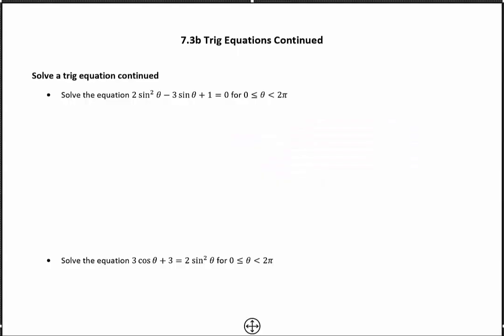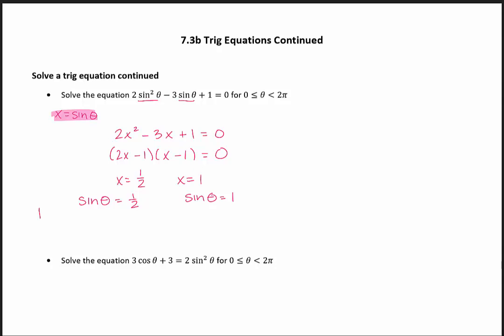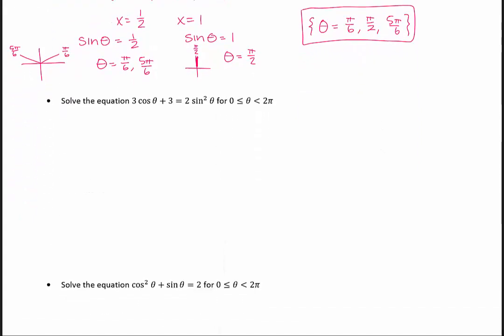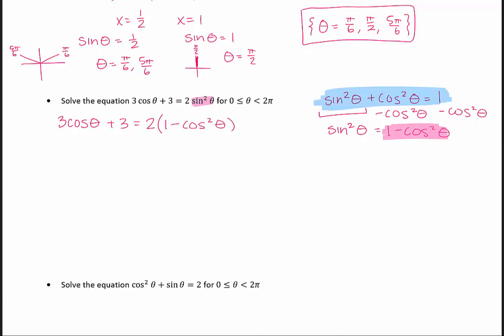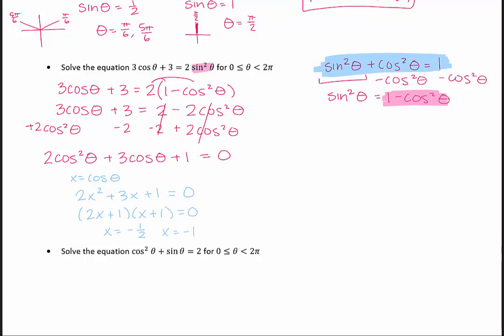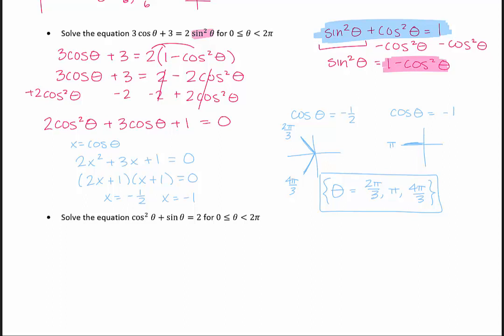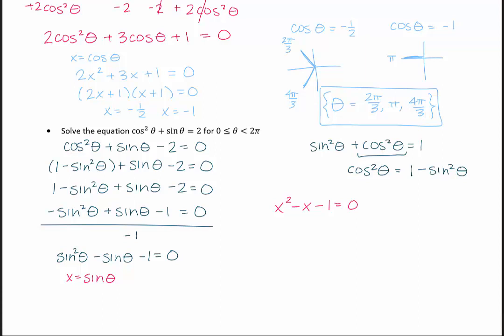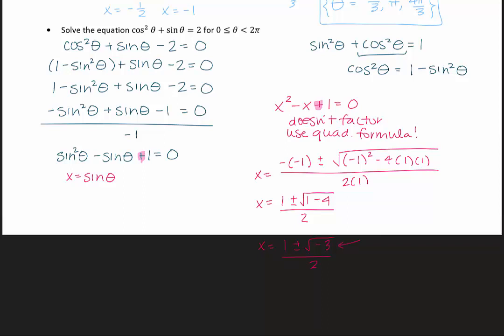Trig Equations Part 2